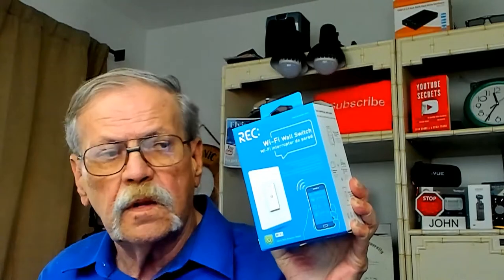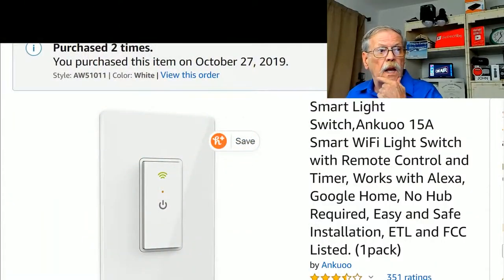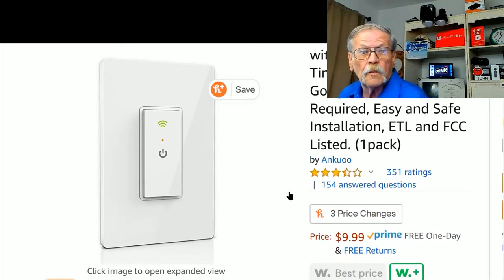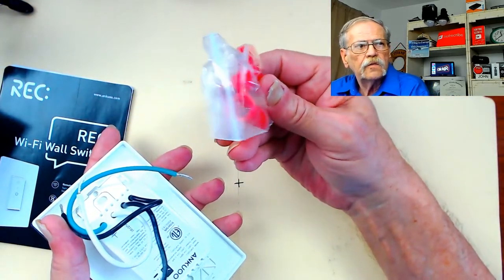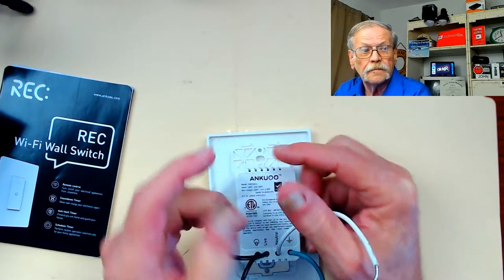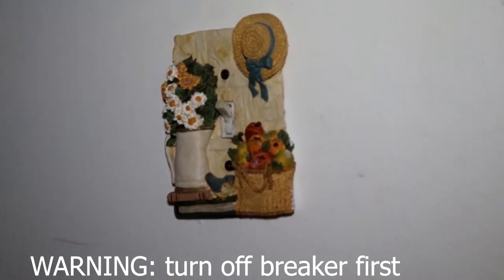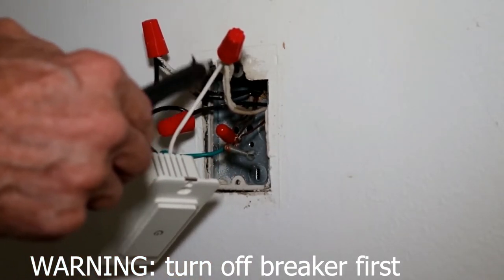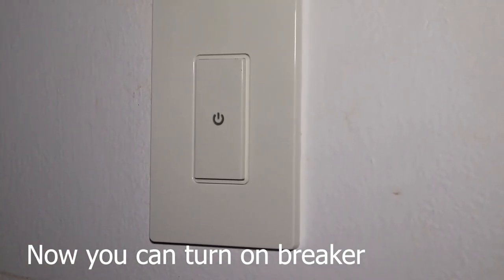Wi-Fi Switch- Part 1- Installation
Wi-Fi Switch- Part 1- Installation. The proper way to install a wi-fi switch.

Link to the product

     sub_confirmation=1

Snapchat    oftnreviews

Canon SL2 camera bundle
3-Axis Handheld Gimbal Stabilizer
4 port HDMI switcher
Audio switcher
HDMI video capture device
High speed all-in-1 USB card reader
Logitech HD Pro webcam C922
Nikon COOLPIX S6500 digital camera
Sunglasses with Camera Full HD 1080P
Android Qi charging
iOS Qi charging
Portable Qi power bank
USB 3.0 Cable A/male to B/male micro
Portable Bluetooth Speaker
Foldable Bluetooth Keyboard
Car Vacuum
4 in 1 Wireless Charger